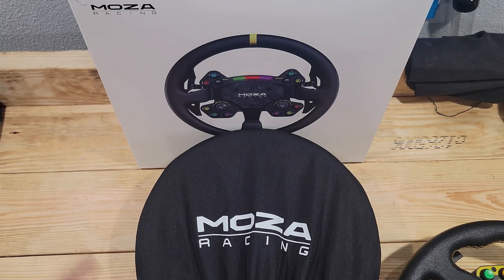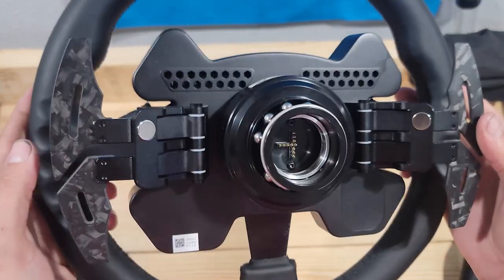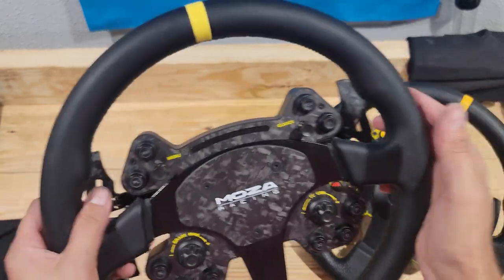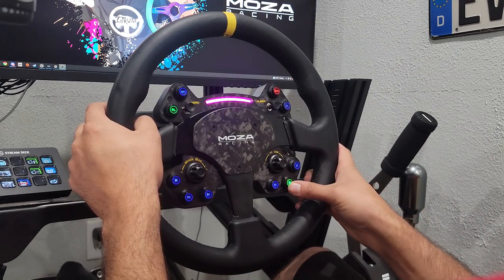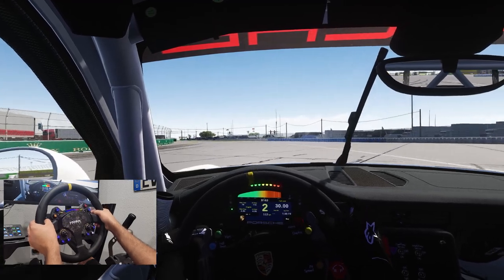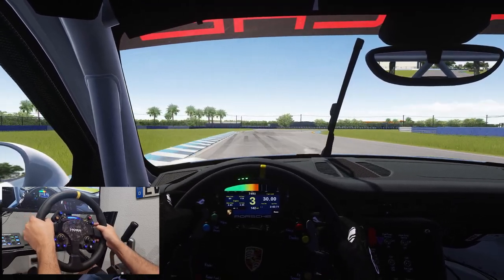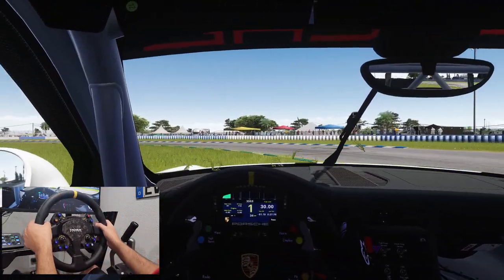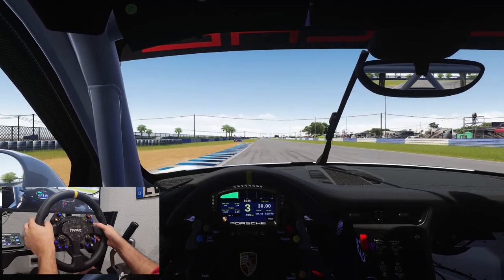NEW MOZA Racing RS V2 Steering wheel - First looks and features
RS V2 Steering wheel

MOZA Racing
NRG Innovations
The Coldest Water
Vosan